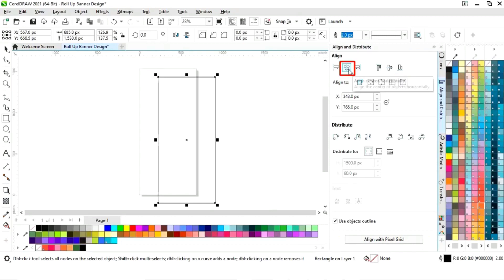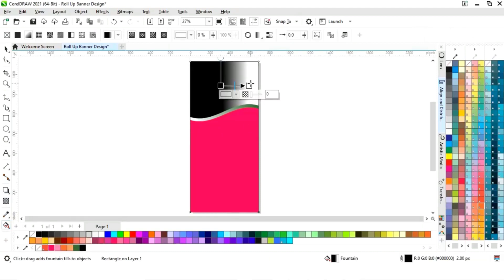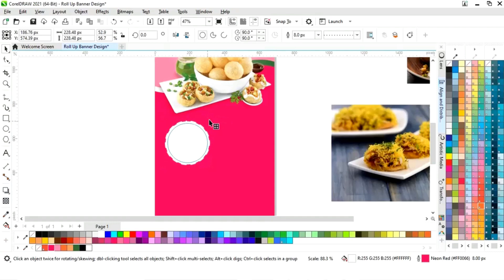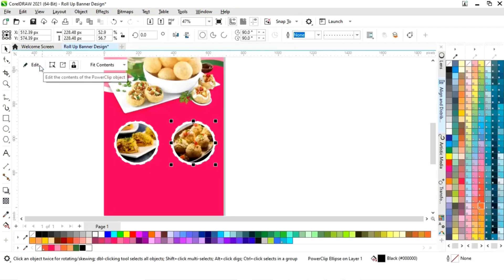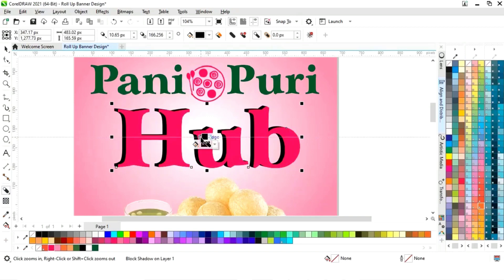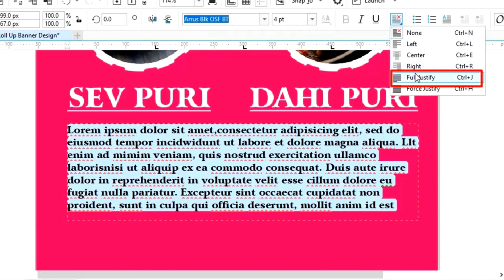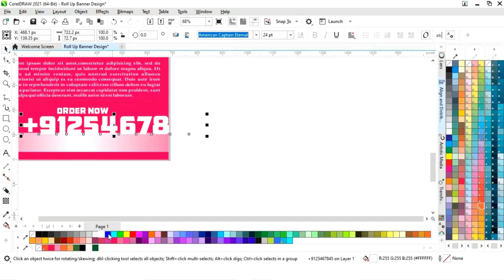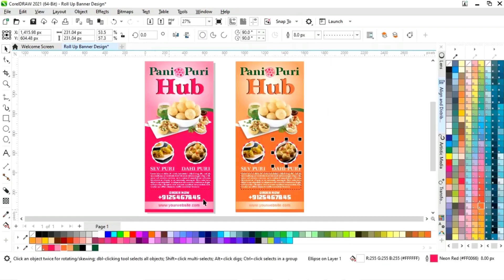Roll up Banner Design | How To Design Roll Up Banner | Roll Up Banner Standee Design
Hi, Guys
In this tutorial, we will learn how to design Roll Up Banner in CorelDRAW. After watching this tutorial you Will be able to create your own designs.